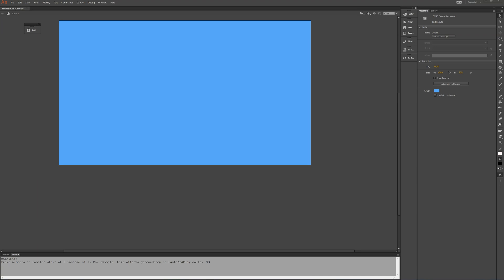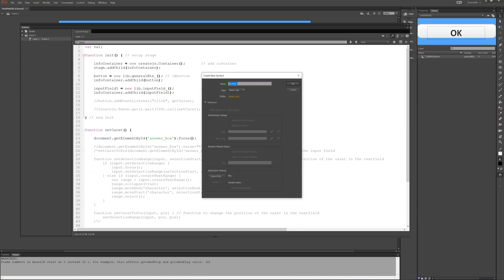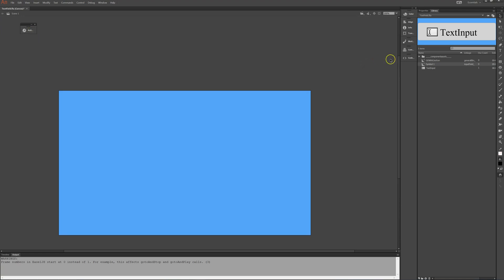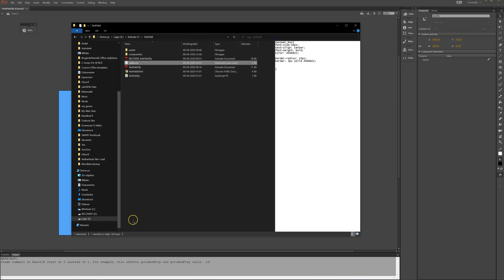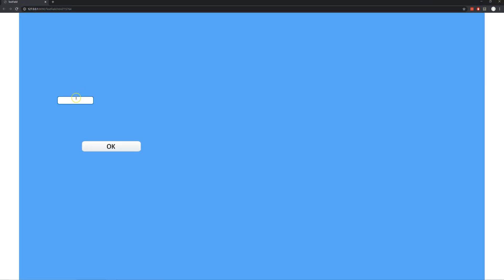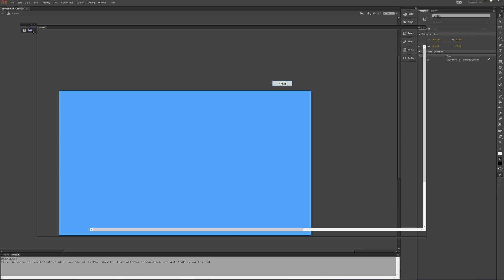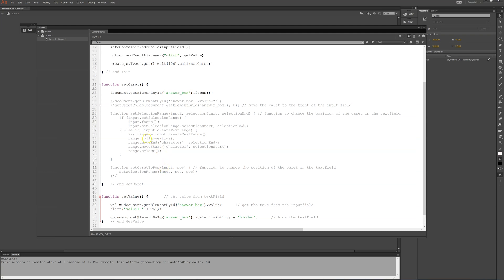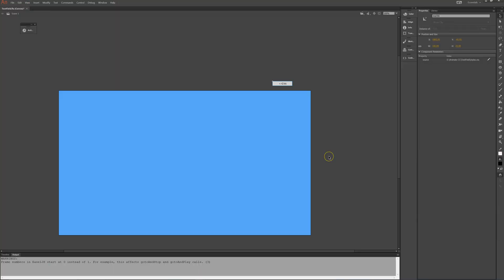Text input in Animate CC (HTML5 canvas)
How to insert a text field from the components library and style it with CSS.